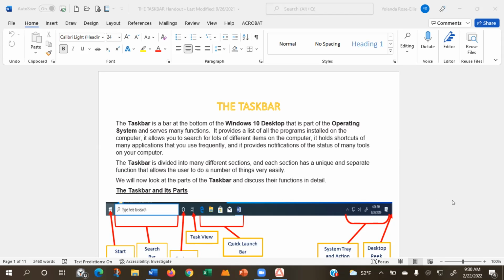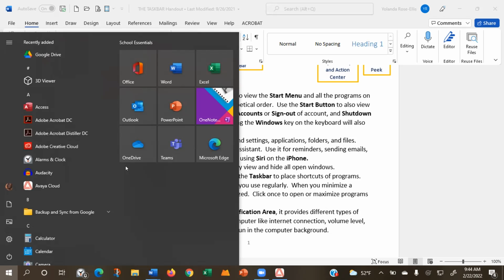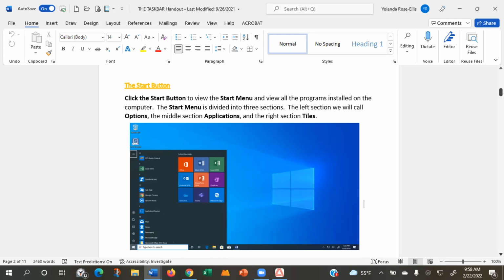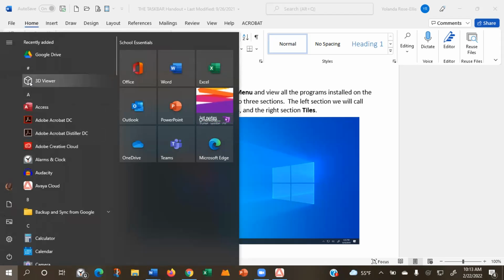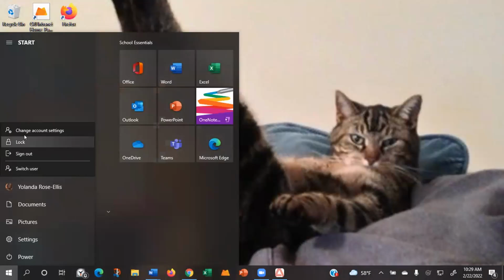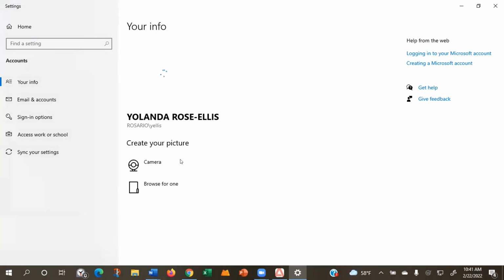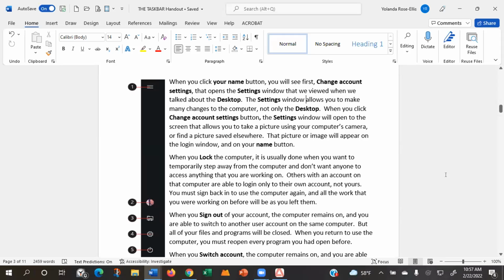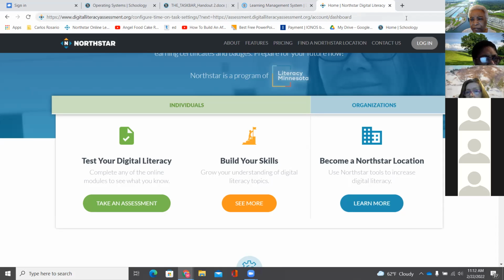Class of 2/22/22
Learning about the Start Menu.